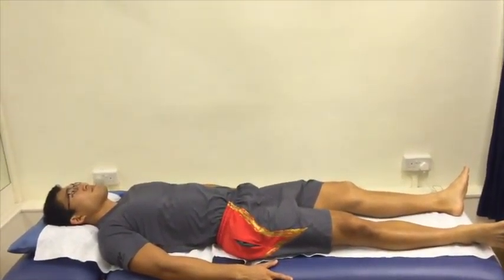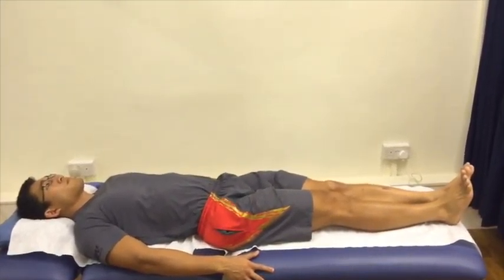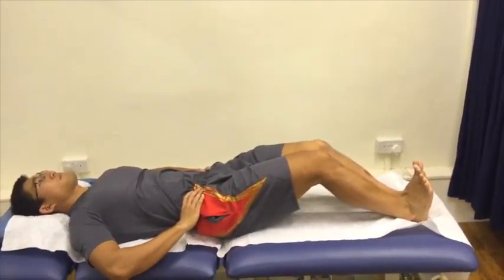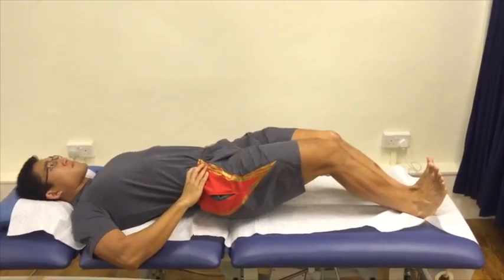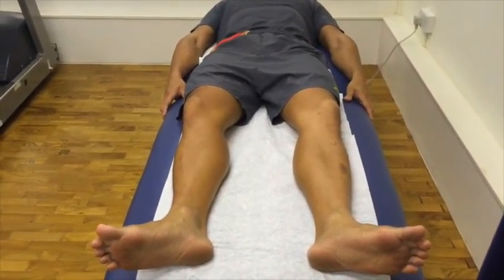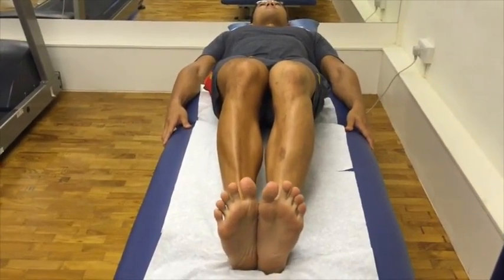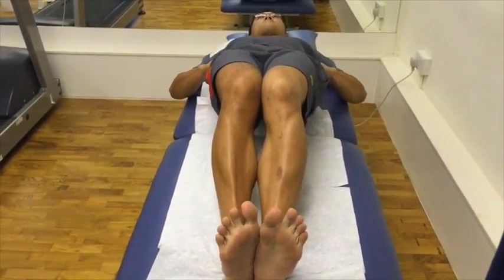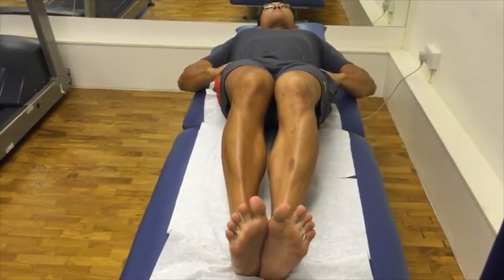Low Bridging Exercise